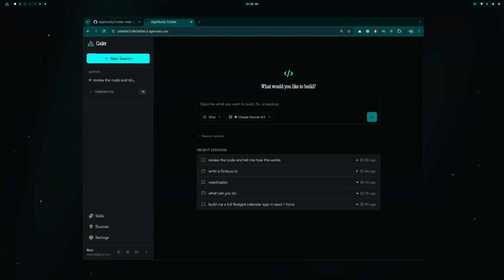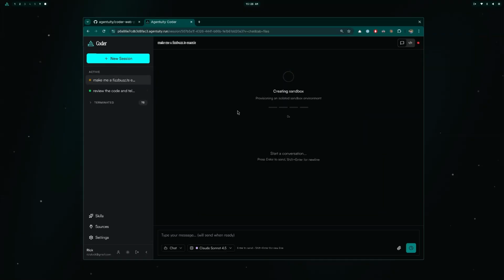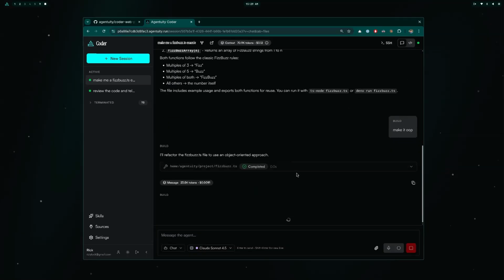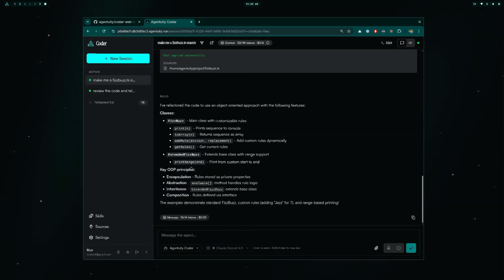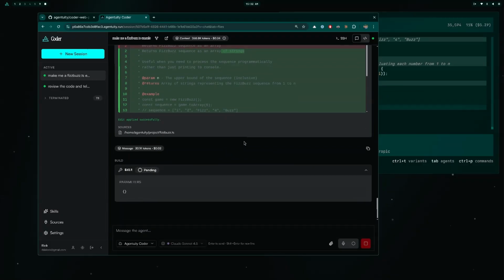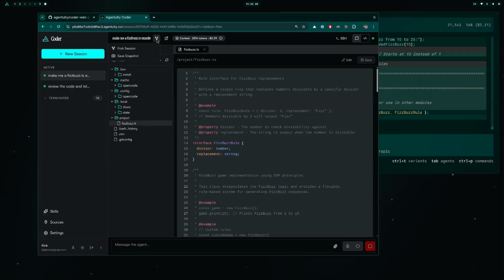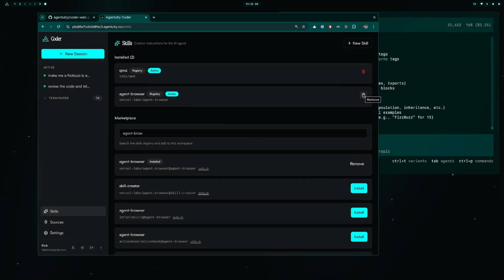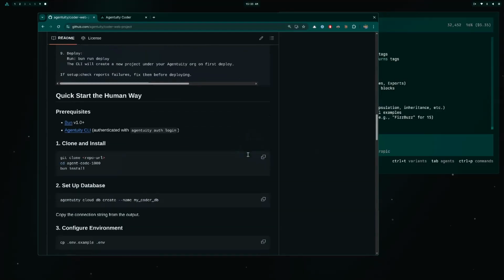Open Source Sandbox Coding Agent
Coder Web Project is a new open source template from Agentuity: a browser-based dev environment where coding agents write and execute code inside isolated cloud sandboxes.

Highlights:

- Each session spins up its own sandbox running OpenCode in server mode
- Save snapshots and reuse them as starting points, fork sessions, share via URL, or SSH right in
- Ships with Agentuity Coder: a full agent team backed by cloud memory (KV + vector) with Cadence mode for long-running tasks
- Real-time sync via durable streams: edits from SSH, browser, or opencode attach all reflect everywhere
- Add skills and MCP sources per workspace, and a whole lot more!

Copy the quick-start prompt from the README into your coding agent and it handles the rest.

Timestamps:
00:00 Intro
00:22 Demo: FizzBuzz in TypeScript
00:39 Sessions, Repos, and Snapshots
01:01 Agentuity Coder: Agent Team + Memory
01:30 SSH and Local Attach
01:50 Real-Time Sync and Diffs
02:24 UI Tour: Files, Diffs, Sharing, Forking
02:58 Skills and MCP Sources
03:16 Auth and Settings
03:27 Quickstart Setup